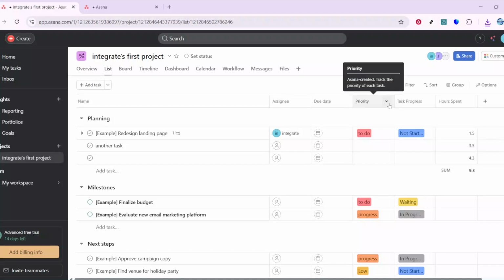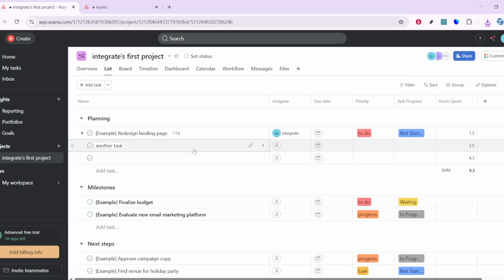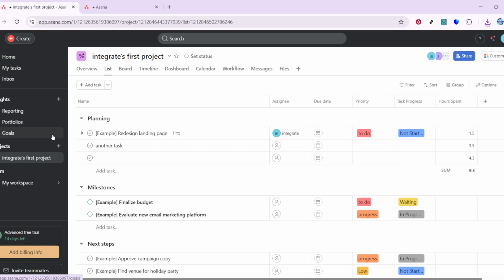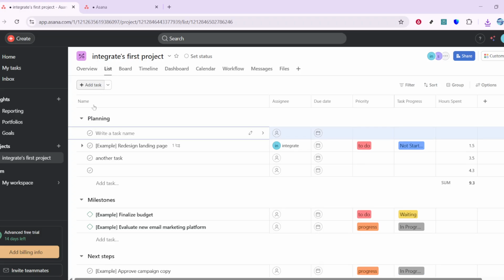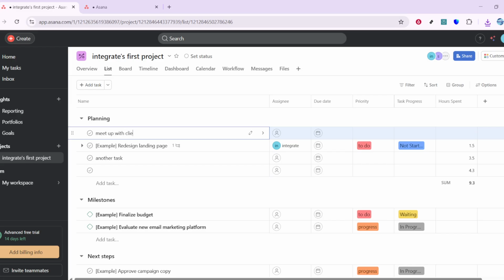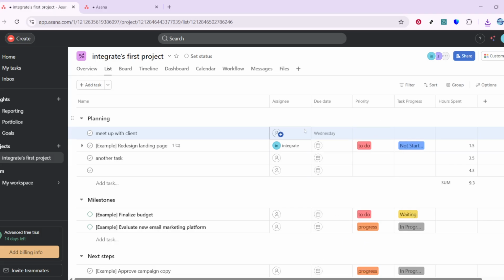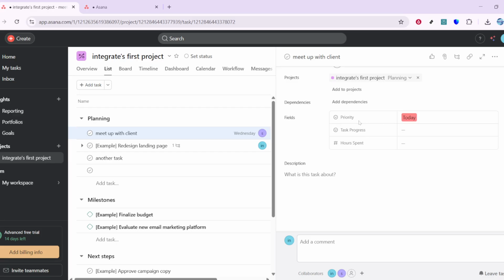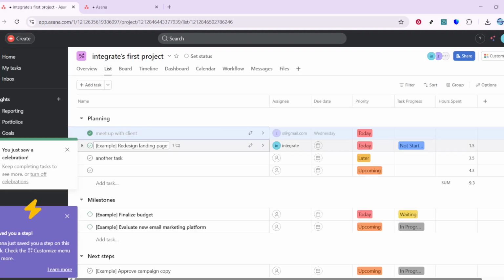How to plan your day with Asana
In this video We will show you How to plan your day with Asana.
Asana planning, daily planning, productivity tips, task management, project organization, Asana tutorial, time management, work productivity, team collaboration, goal setting, effective planning, digital planner, schedule your day, project planning, work organization, Asana for beginners, planning tools, personal productivity, daily agenda